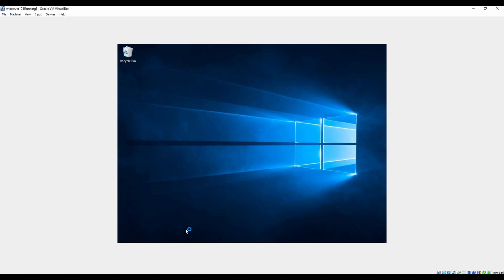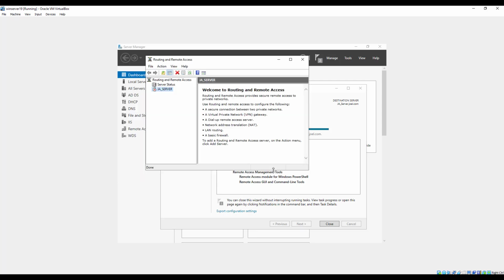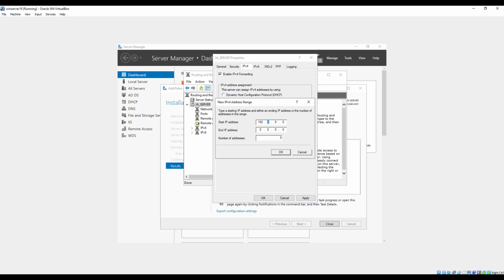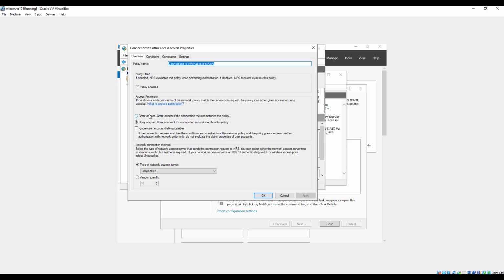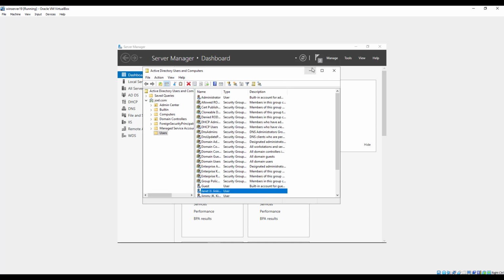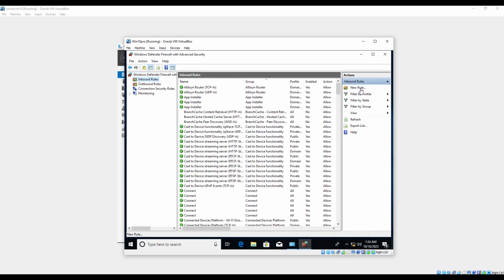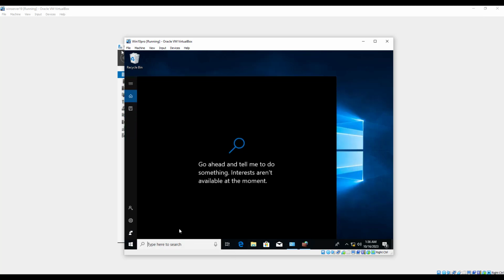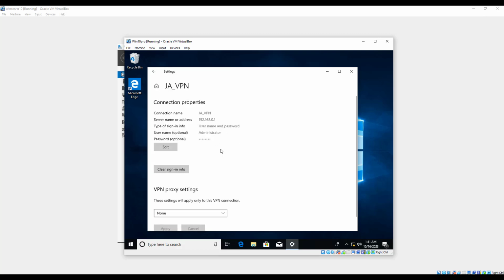Install and Configuring Virtual Private Network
In this video, we install and configure a Virtual Private Network (VPN)